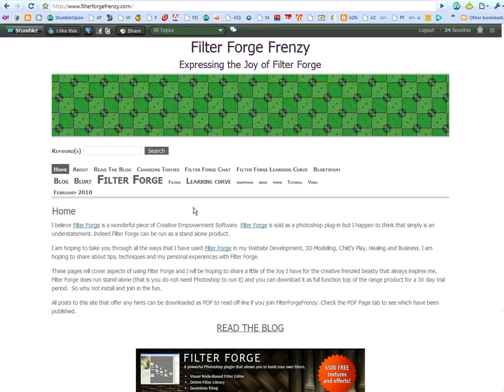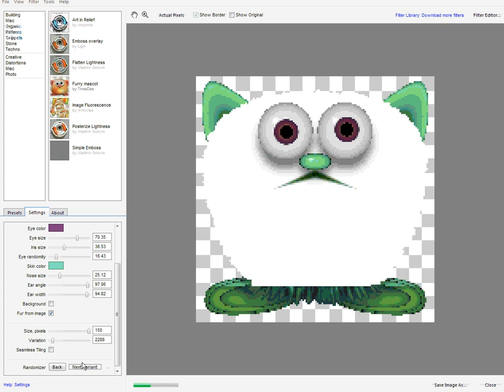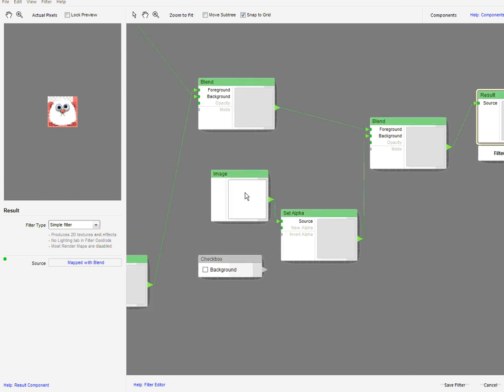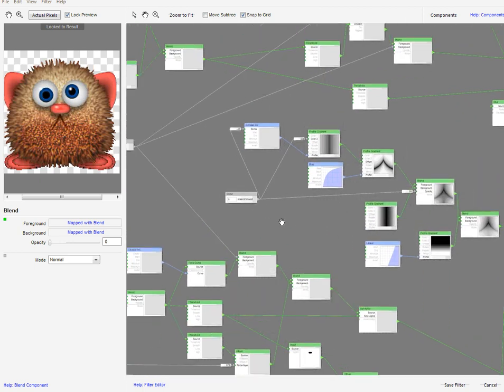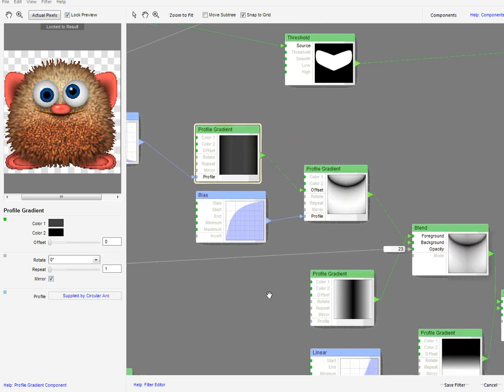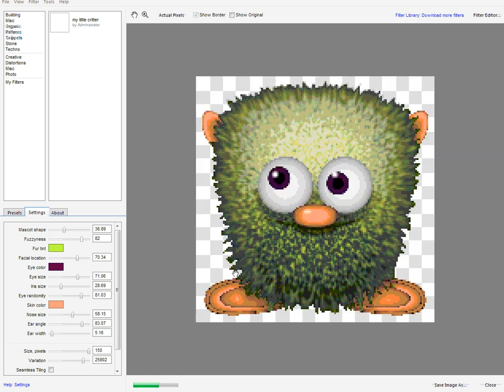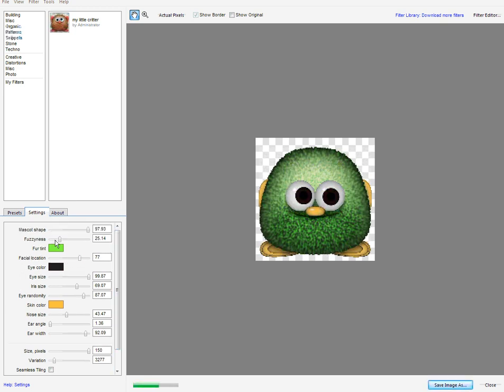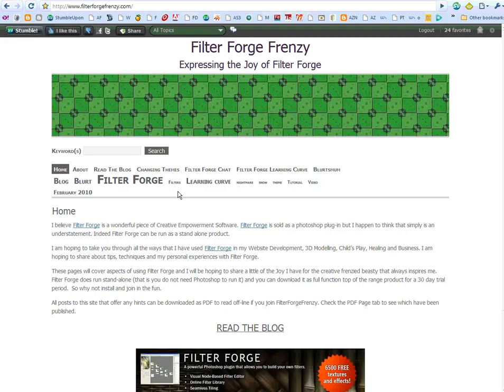Filter Forge and Vue Part 1 - Set The Critters Free!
investigates and illustrates further ways to use Filter Forge. This video is a the first part in using a video to create characters to use in 3D application Vue. This first part looks at how you can modify a filter so it behaves the way you may need it to. Images are rendered and saved along with an alpha map to use in Part 2. where we really like to Express the Joy in using Filter Forge.